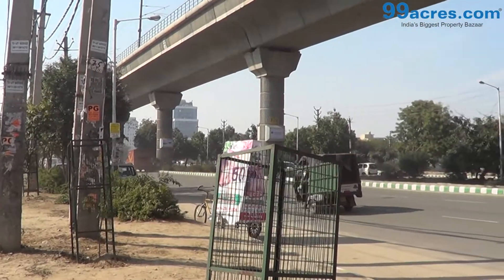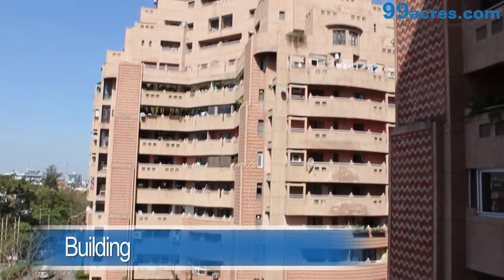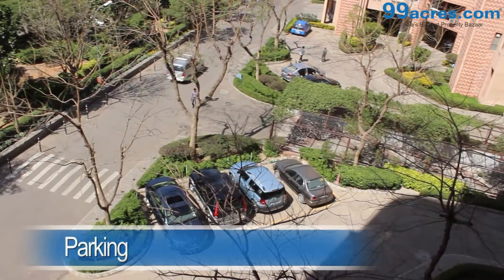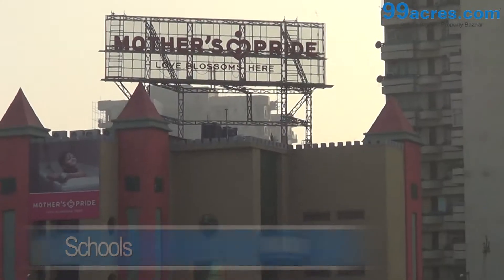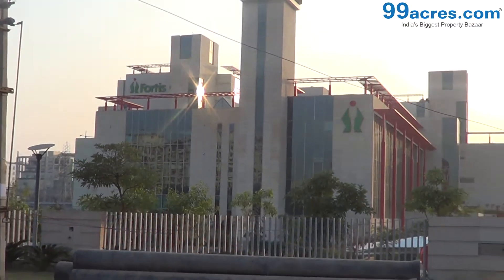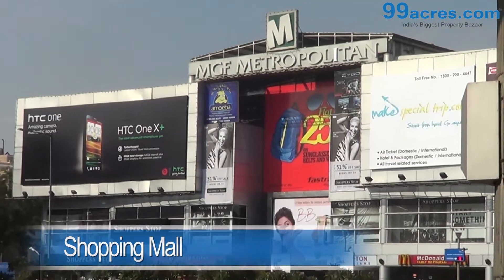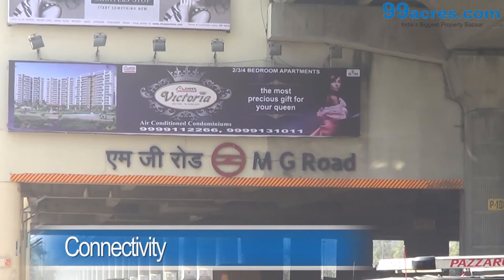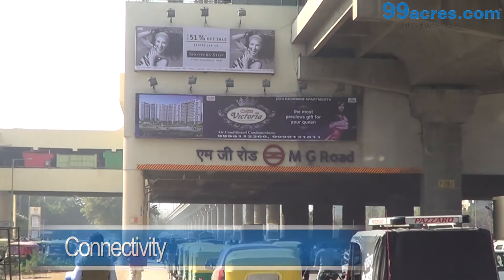Heritage City-MG Road-S8346